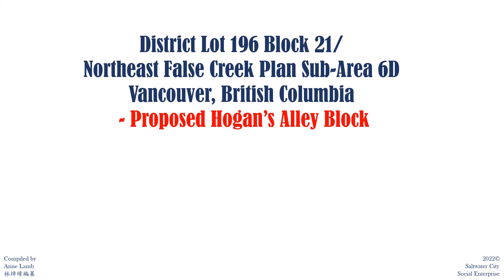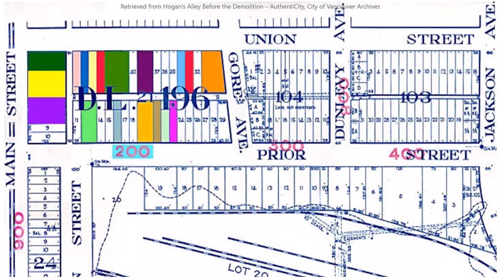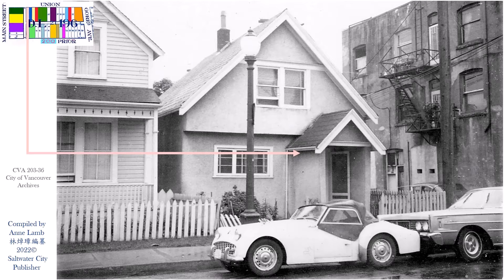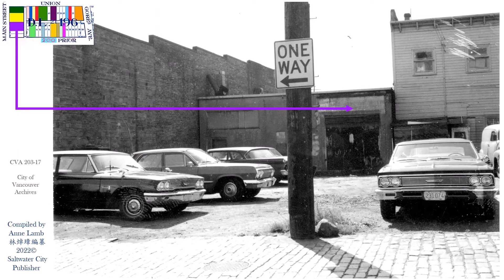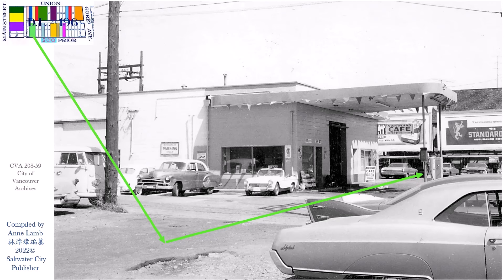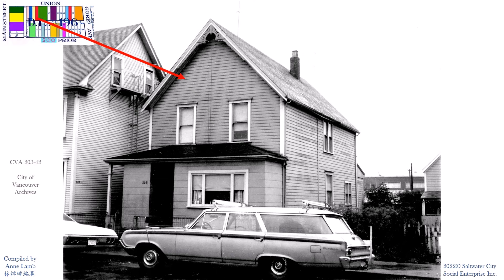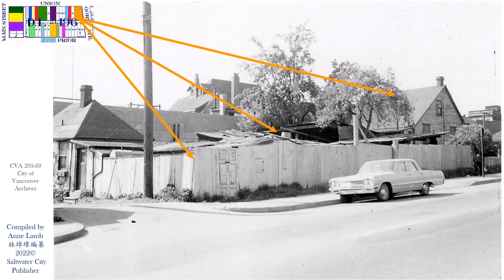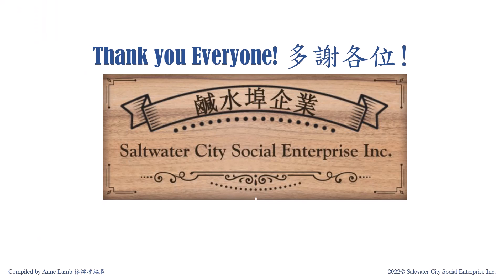Vancouver District Lot 196 Block 21 Had No trace of Hogan's Alley!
Official name - District Lot No. 196 Block 21, Vancouver, British Columbia, Canada, a city block in the Northeast False Creek Plan planned as Sub-Area 6D, and named as Hogan's Alley Block.
This area claims to be the former location of Hogan's Alley.
Briely reviews through archives, records, and public documents for clarification of the precise location of Hogan's Alley in Vancouver, British Columbia, Canada.
The video is a small section of the unpublished multimedia epic project, EPIC OF VANCOUVER CHINATOWN. Production aims of this project are systematically documenting and widely disseminating Vancouver Chinatown tangible and intangible heritage asset.
Narrated and edited by Angus Chan.
Written and produced by Anne Lamb
2022© Saltwater City Social Enterprise Inc.